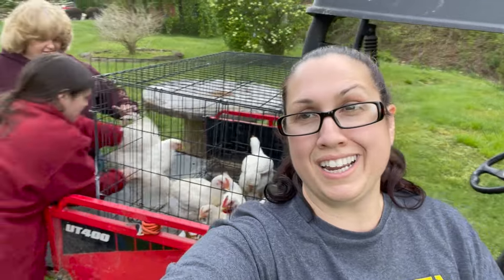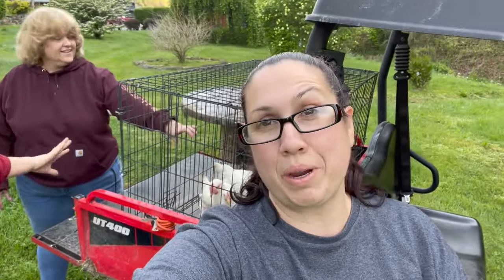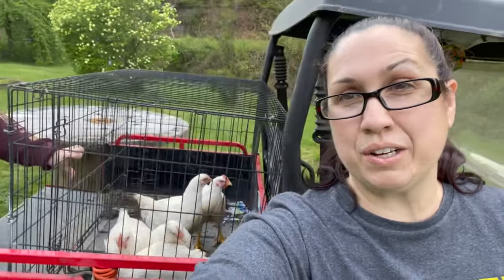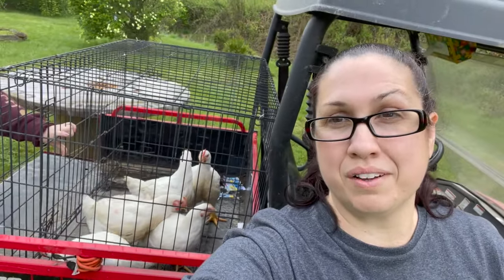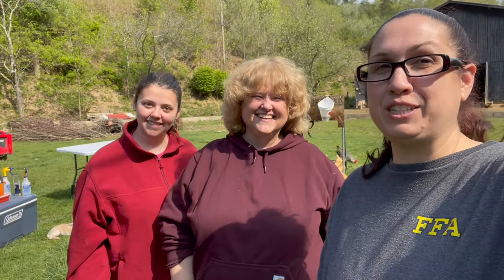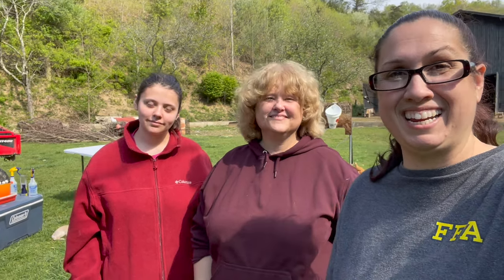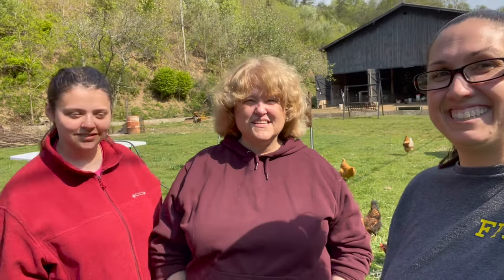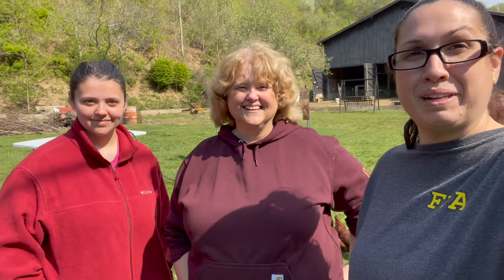Learning On The Homestead Chicken Butcher Day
Hello Friends,
This was another successful chicken processing day on the Homestead. It was not too hot and not too cold. it was just right! So glad we have an amazing community here looking to grow and learn.

Here are some of the things I use when Butchering chickens:
Chicken Plucker Machine (Amazon)
Propane Burner (Amazon)
Folding Tables (Amazon)
Boning Knife (Amazon)
Poultry Sheers (Amazon)
Chicken Pro Poultry Feeder (Amazon)
Propagation Ball (Amazon)